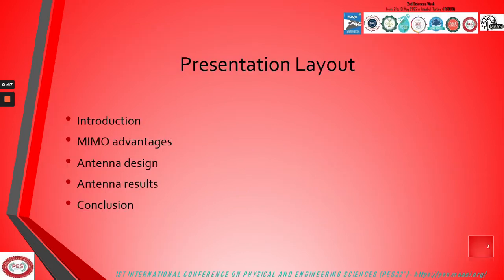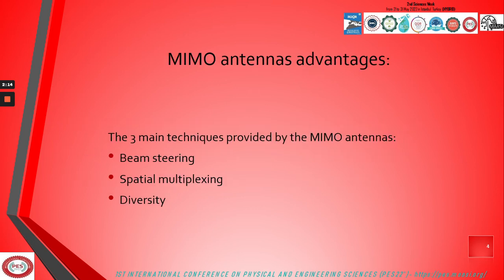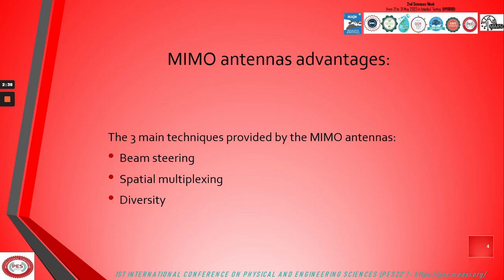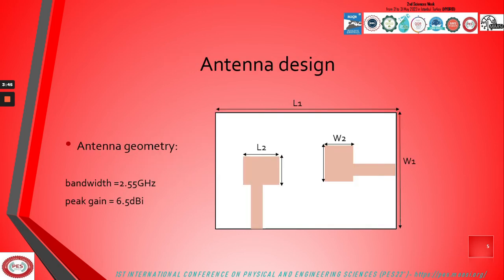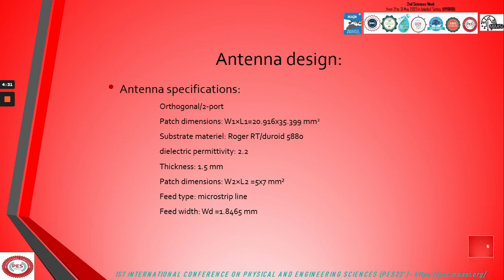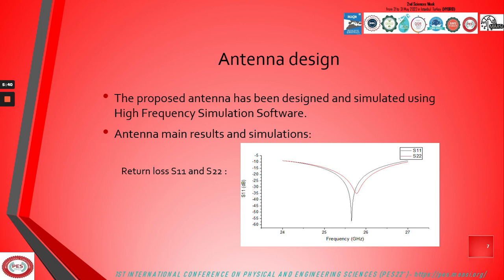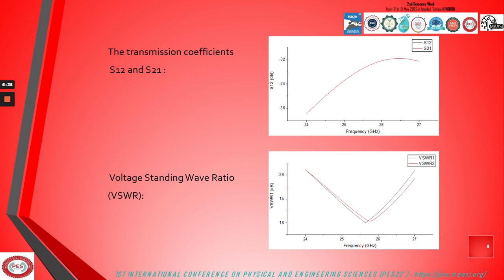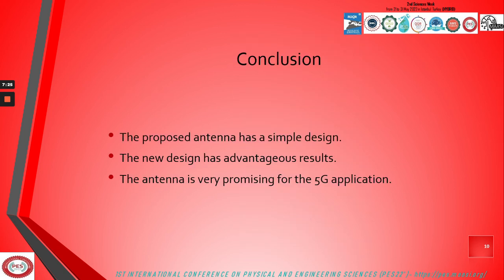PES22 ID22 An Orthogonal 2 port MIMO Antenna for 5G Applications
Authors: Nour el Houda Nasri, Mohammed El Ghzaoui, Mohammed Fattah

Abstract: This paper presents a new orthogonal 2-port multiple-input multiple-output (MIMO) antenna for 5G applications. The proposed antenna covers the band (24.29 GHz-26.84 GHz) which is commercialized since 2020 in Europe. The substrate material used in this work is Roger RT/duroid 5880 with a dielectric constant of 2.2 and a thickness of 1.5 mm. The proposed antenna has a size of 20.916x35.399 mm2. The high-frequency structure simulator (HFSS) is used to carry out the design and the simulation of the antenna. The obtained return losses of S11 and S22 equal -57.35 dB and -35.14 dB respectively.  Moreover, the antenna offers a high bandwidth of around 2.55GHz with a peak gain of 6.5dBi which are very sufficient for 5G applications.  The obtained results show that the suggested antenna can be highly recommended for 5G applications due to its high performance in terms of bandwidth, gain and return loss.